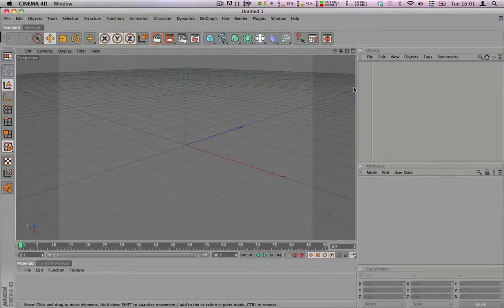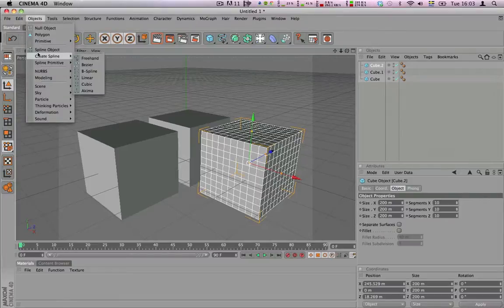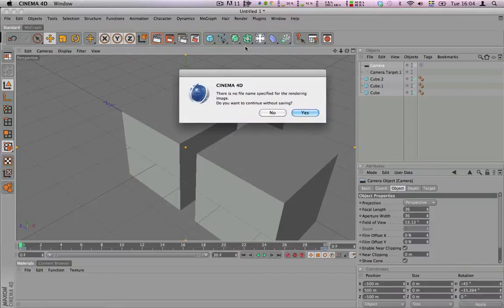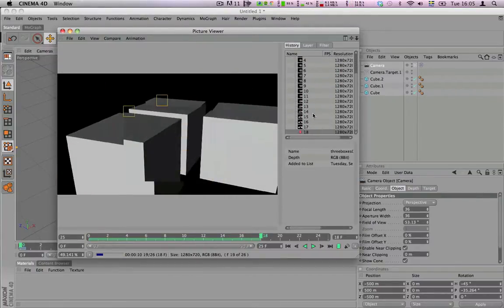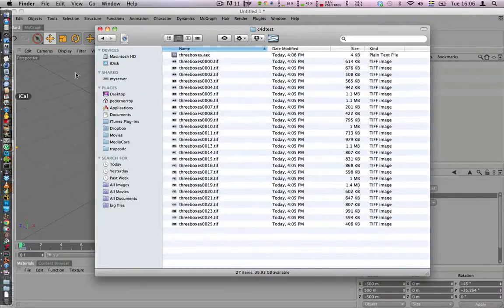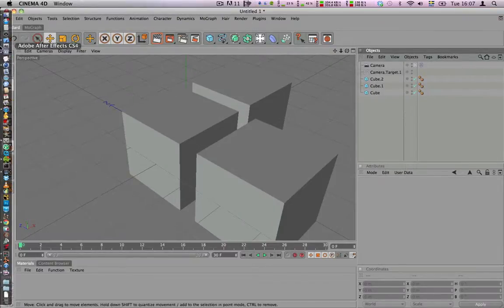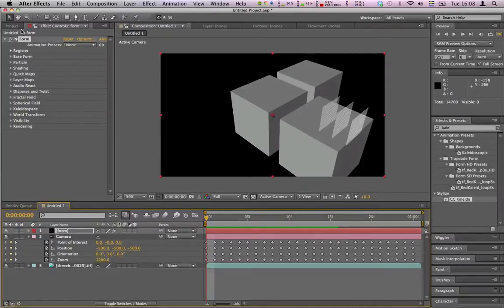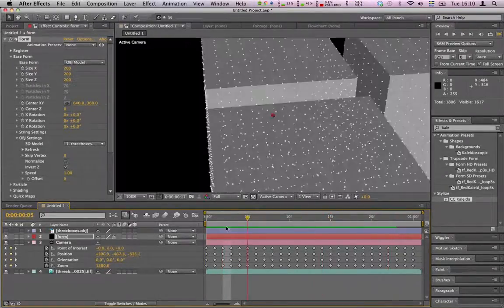Graphic Desgin: Cinema 4D scene to Trapcode Form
Tutorial showing how to create a scene in Cinema 4D and export an OBJ and Cinema's camera. And import all this in Adobe After Effects so the Cinema render perfectly matches Trapcode Form.